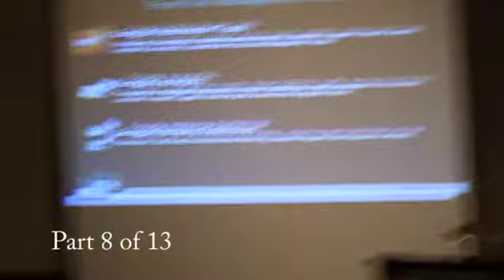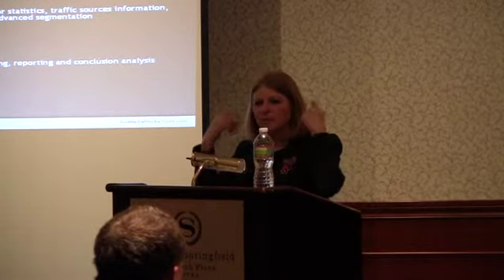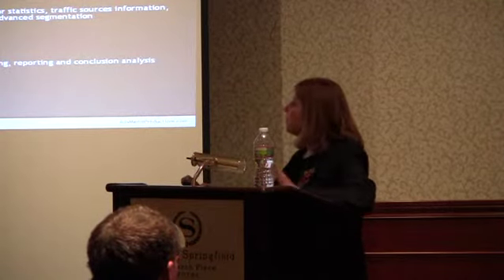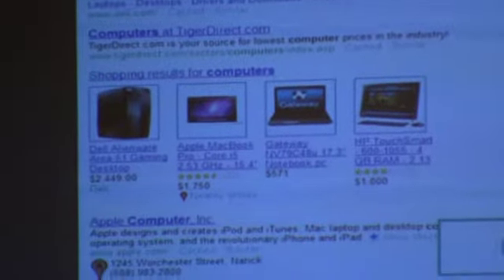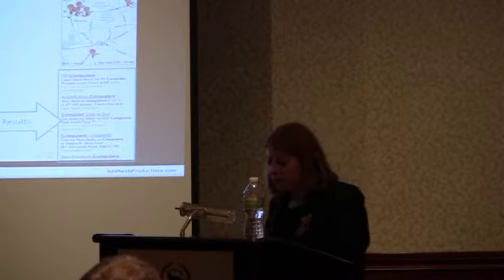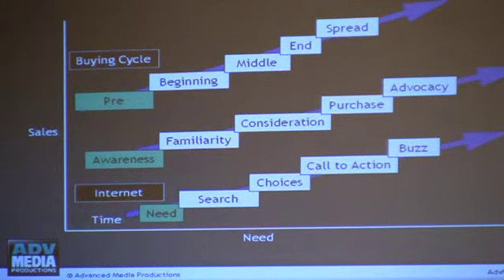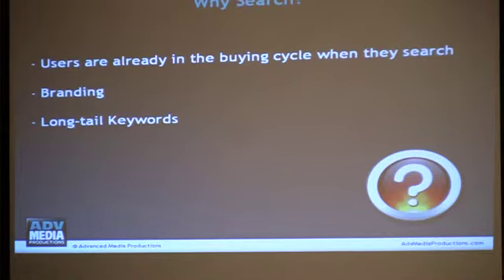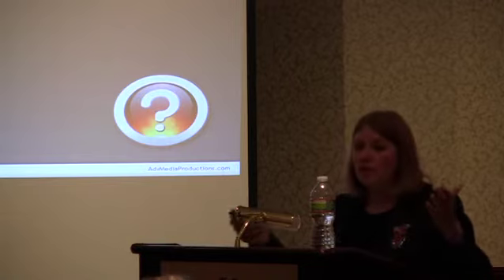Part 8: Site Management Tools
Search, Search Engine Optimization and Social Media Marketing

This section of the presentation covers basic site management tools, including Google Webmaster tools, Google Analytics and Google Website Optimizer for analyzing site traffic, user behavior, monitoring site performance and testing of web site conversions. Search and user behavior is highlighted in an overview of the user buying cycle.

Presenter Louise Rijk explores the buying cycle in relationship to online sales and outlines the progression of 5 customer evolution steps that leads to a conversion